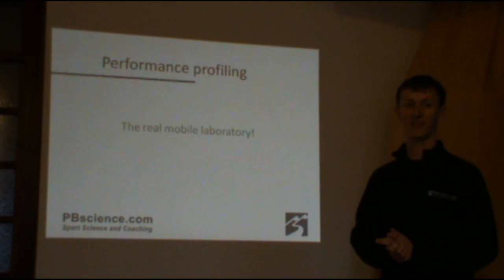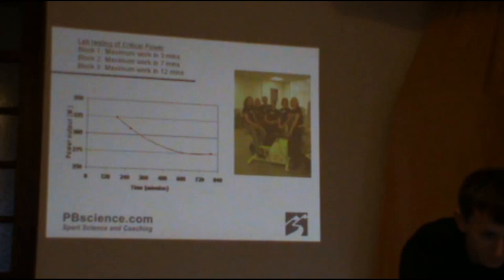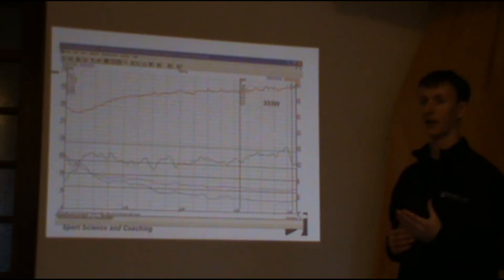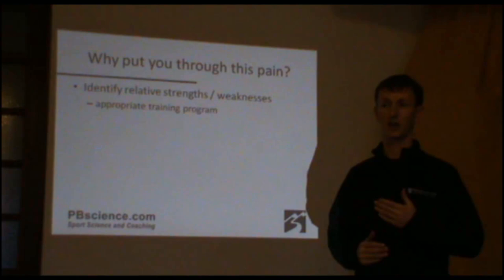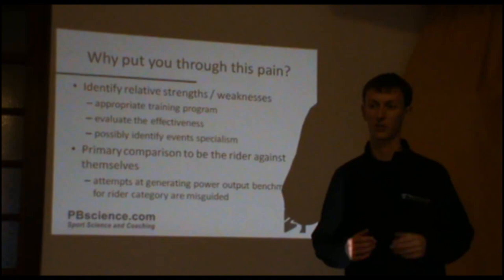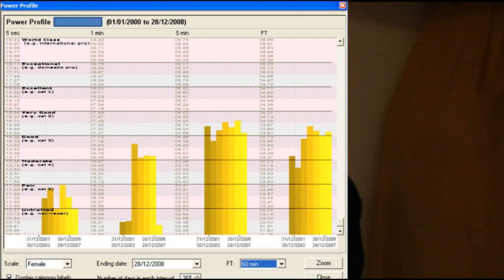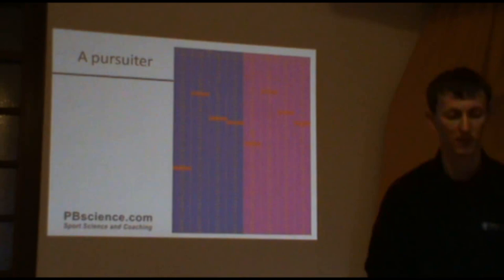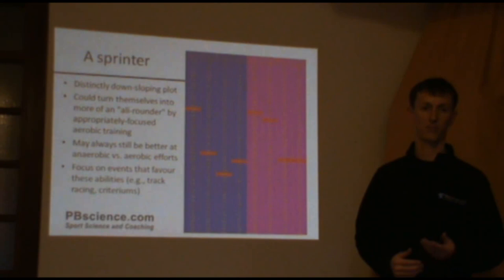Performance profiling Part 1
At the 2010 PBscience winter workshop, Dan talks through the importance of profiling an athlete's strengths and weaknesses